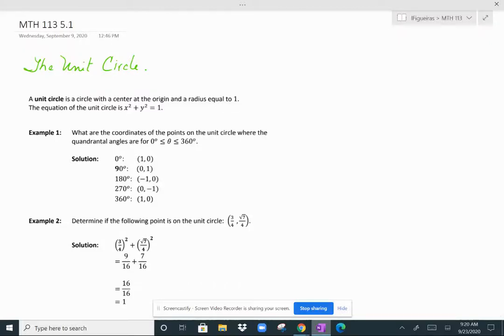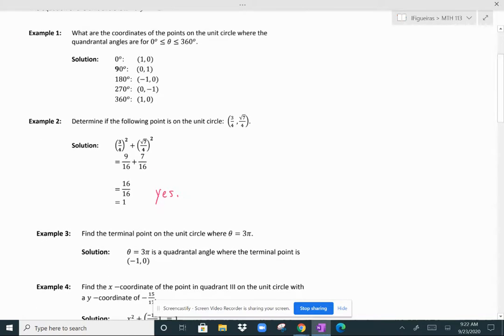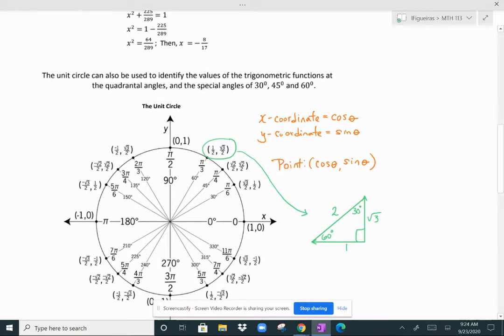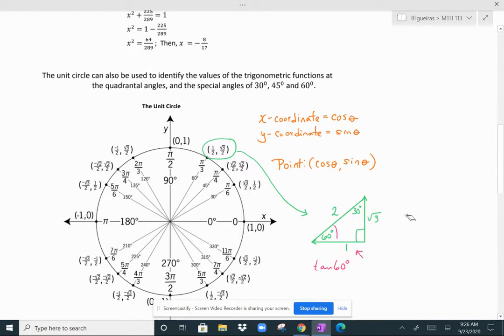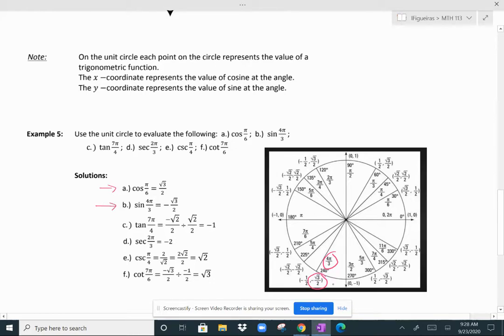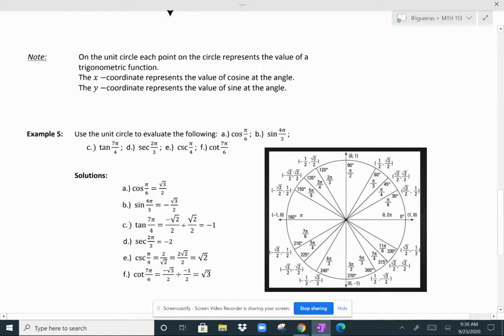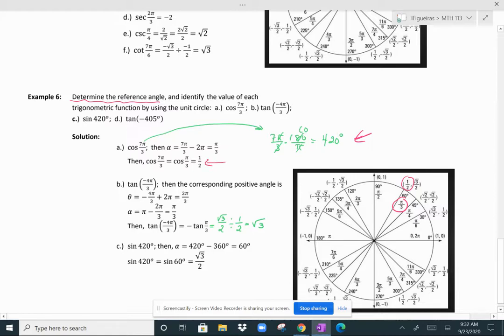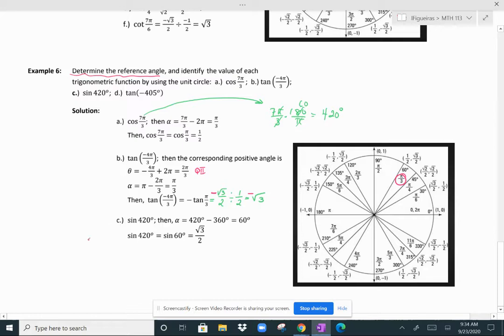ECC MTH 113 5.1